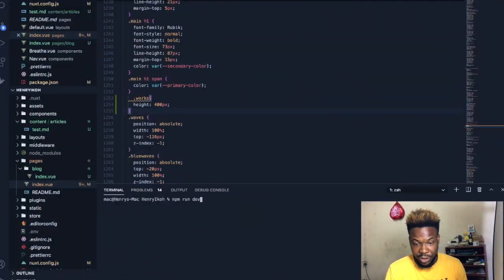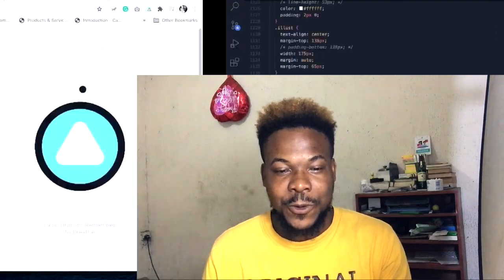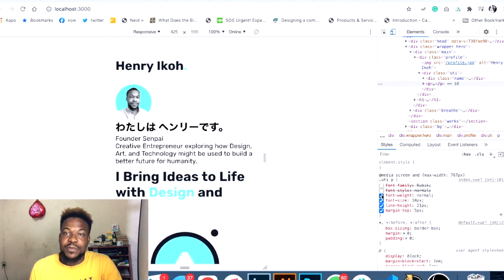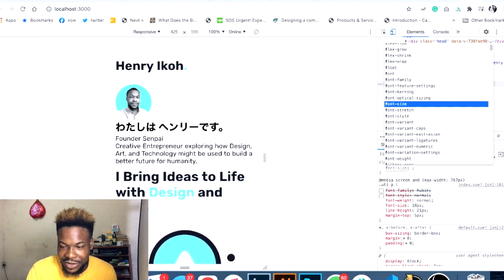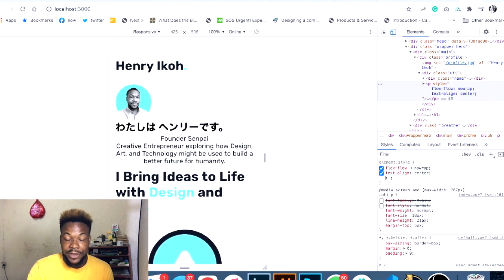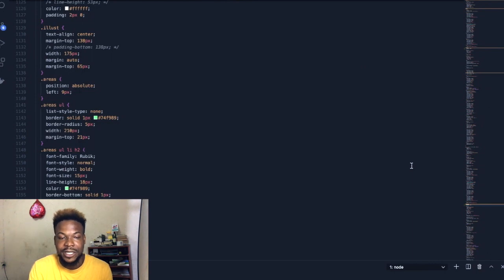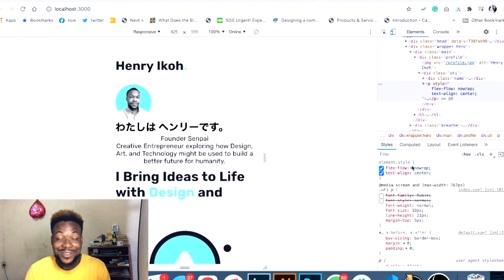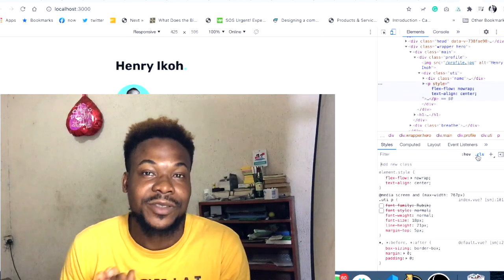Css is easy if you do this one thing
Learning css can be very hard for most people which is why there are many frameworks that help with style and many devs often joke about css being the hardest programming language ( with some pain in their voice ) what if I told you there is a better way to go about learning and writing css? well there is..